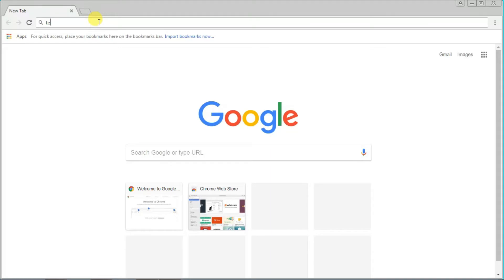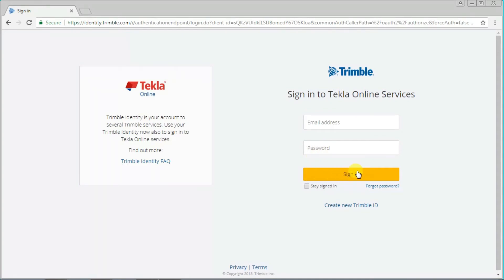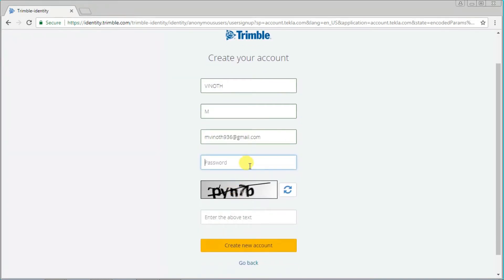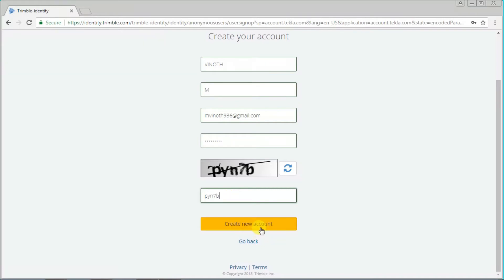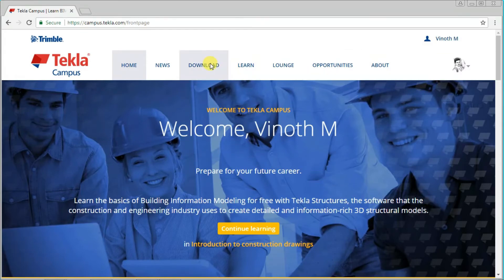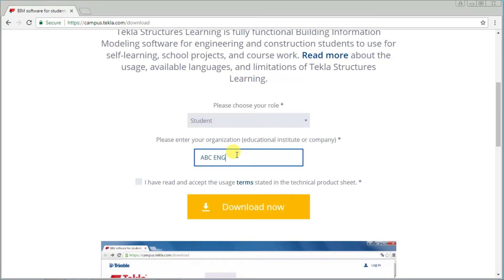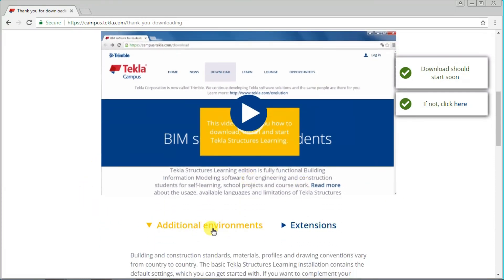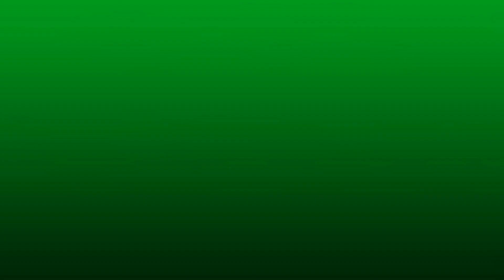How to Download Tekla? Explained By Er.VINO in ENGLISH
Tekla Campus

Call & Whats App
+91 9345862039